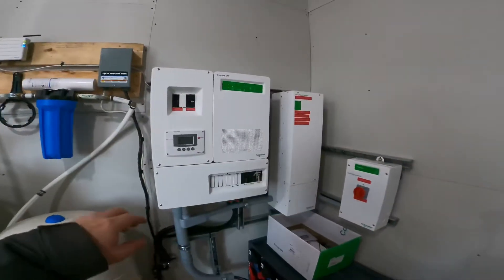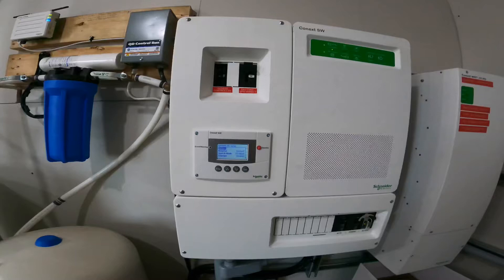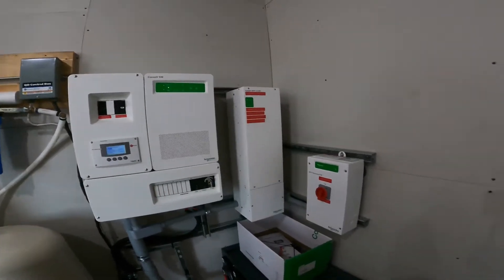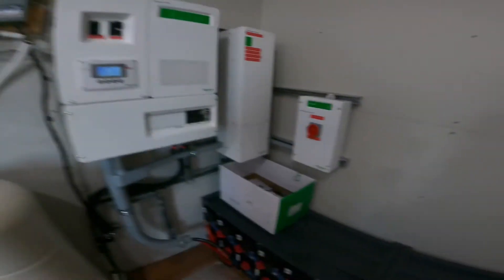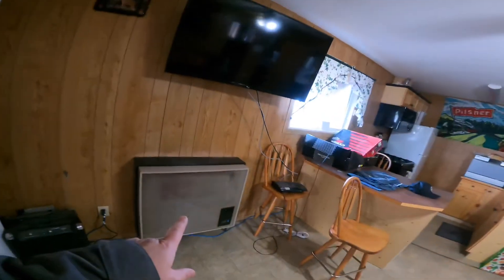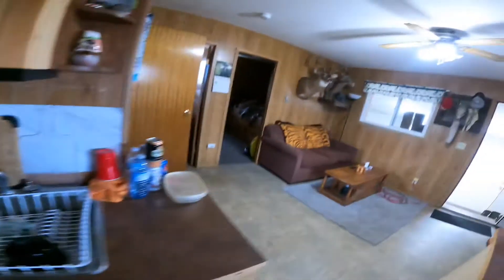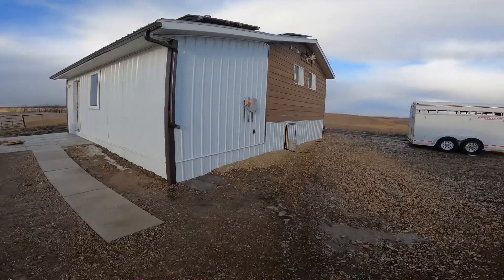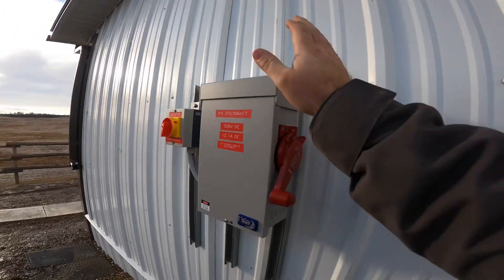This Deer Highly Recommends Installing a Solar System!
Another solar system goes live!  This system owner has a beautiful piece of property with the perfect spot for his first home.  Due to the distance from the closest utility line, utility service would have been just over $60,000, which would have inhibited the ability to locate the home as desired.

The Solar PV System enabled freedom, allowing the homeowner to build his home exactly where he wanted!

This instalment of the Solar Life reviews this awesome off grid install.